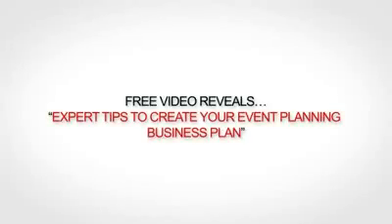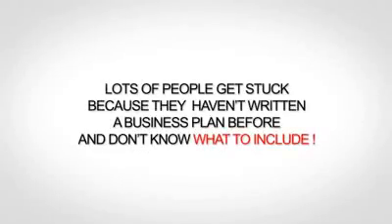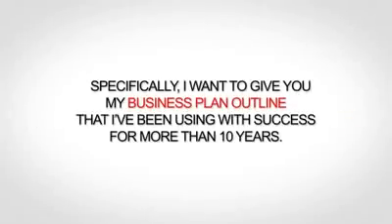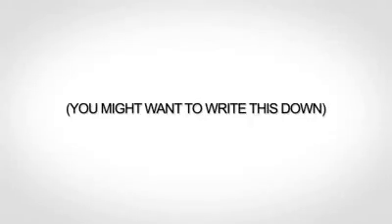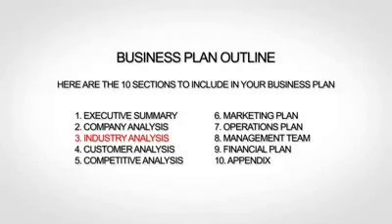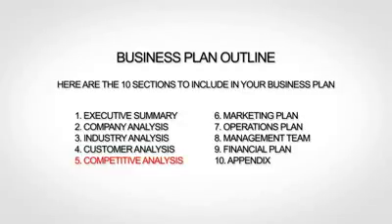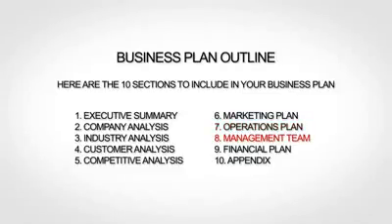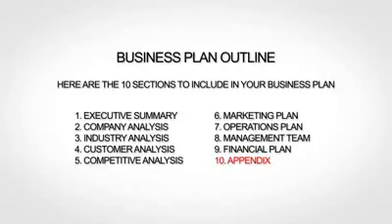Event Planning Business Plan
- event planning business plan outline.